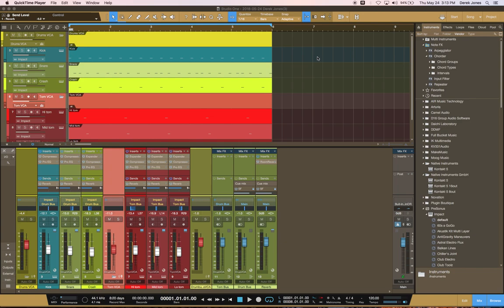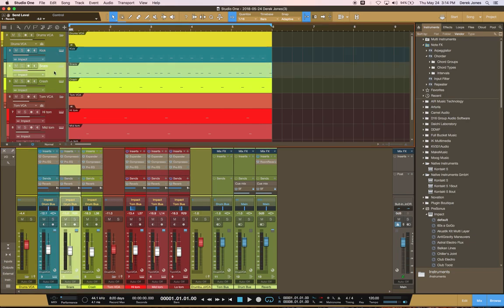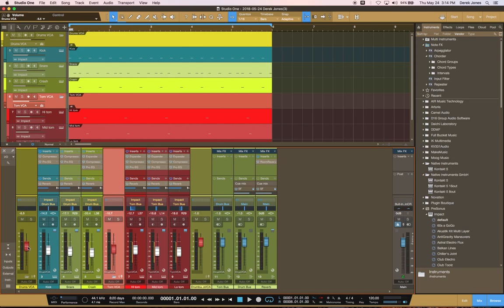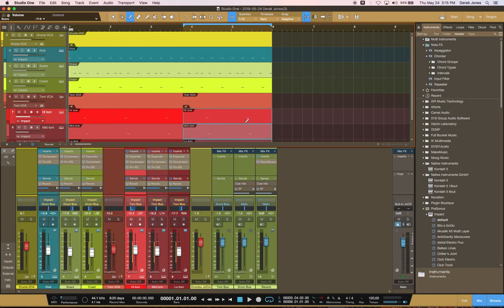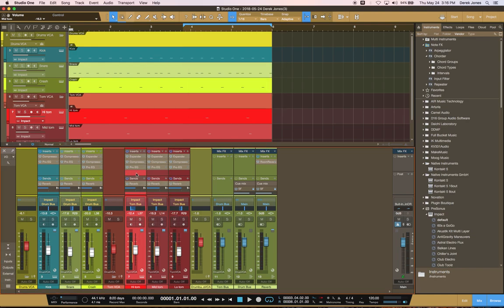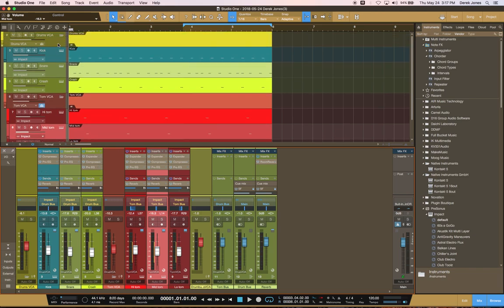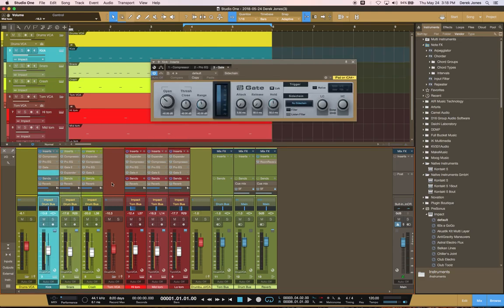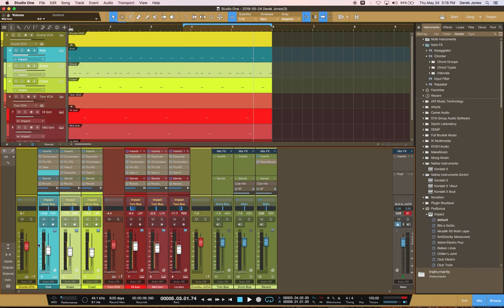Folder tracks for easy group manipulation in Studio One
Illustrating the use of folder tracks and linked VCAs in Studio One, along with folder track grouping, both to organize and to easily manipulate multiple tracks simultaneously but also retain easy access to individual tracks without having to manually group and ungroup or use temporary groups.  Presented as one answer to a question in the PreSonus Studio One Facebook group about how to do group manipulation easily.